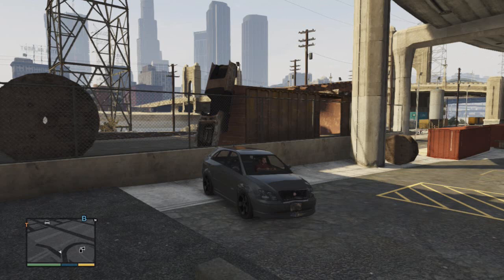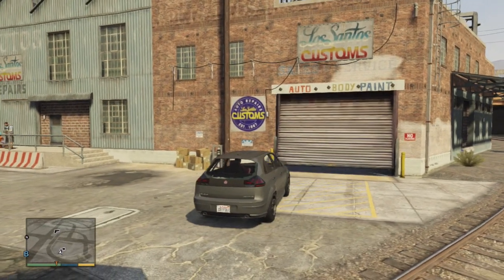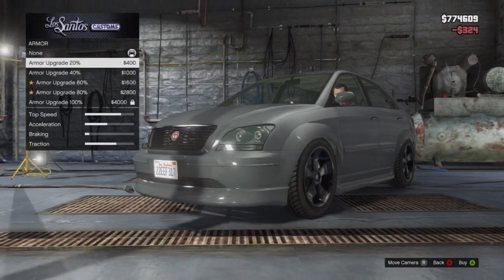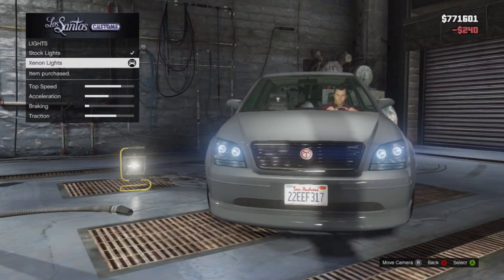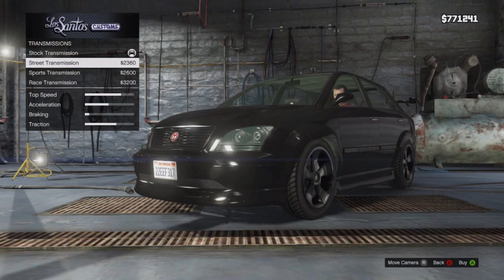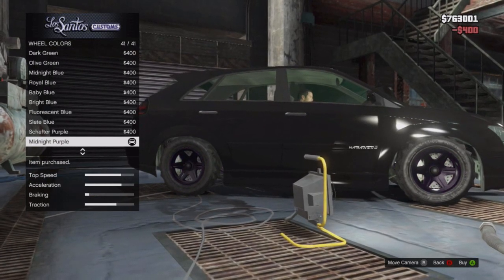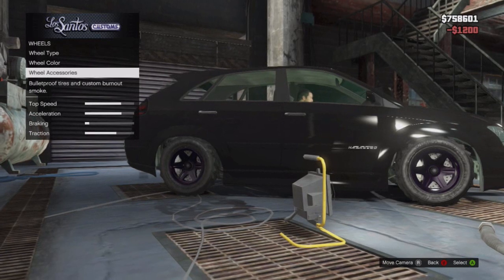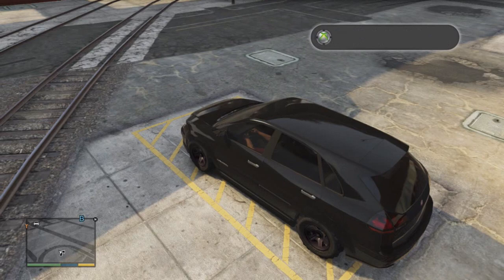GTA:V - Los Santos Customs Achievement/Trophy Guide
GTA:V - Los Santos Customs Achievement Guide

A quick and easy guide on how to use the car modifying option with Grand Theft Auto Five to earn a nice sweet little 10 gamerscore! More achievement guides as and when I am able to earn them!

THINGS NEED TO BE CUSTOMIZED FOR ACHIEVEMENT: (If car has them. Also ensure none of these options are stock-fittings)

Armour
Breaks
Bumpers
Engine
Exhaust
Hood
Horn
Lights
Plate
Respray Primary
Respray Secondary
Spoiler
Suspension
Transmition
Turbo
Wheels Offroad
Wheel Color
Wheel Accessories Custom, Bulletproof, Smoke

If you enjoyed this video please be sure to LIKE the video and leave any comments of any ways I can improve my videos/content ideas. If you are new to the channel, I have restarted the channel for a "fresh start" with all new HD content of some of the hottest console and sometime PC games out there!